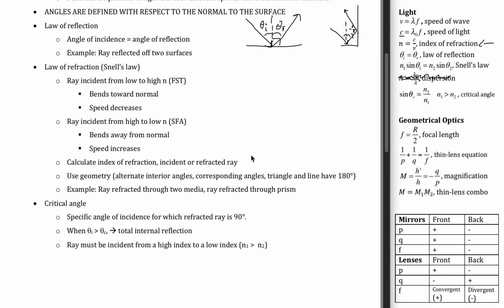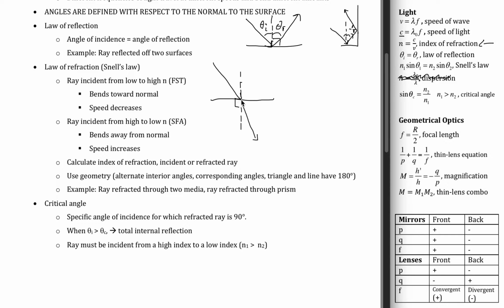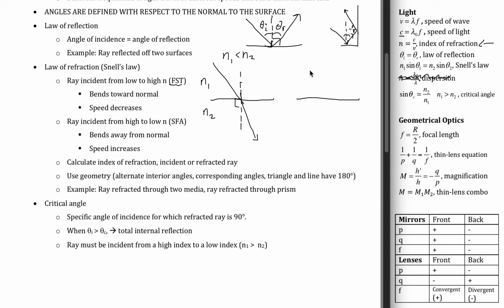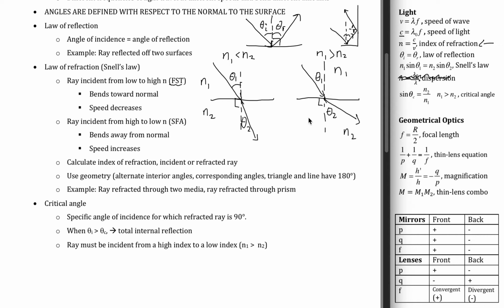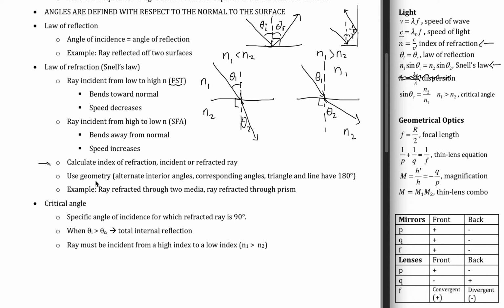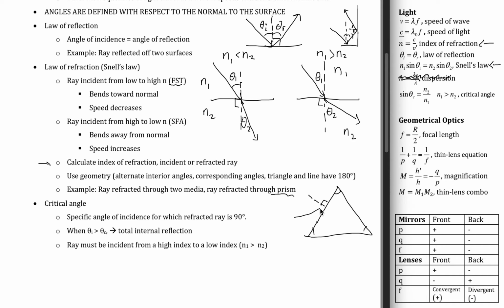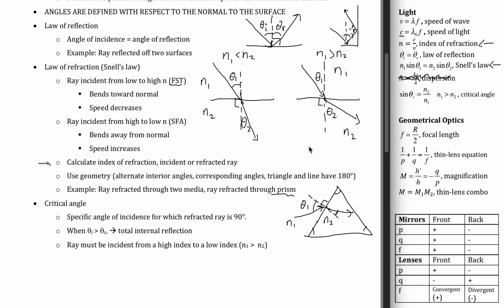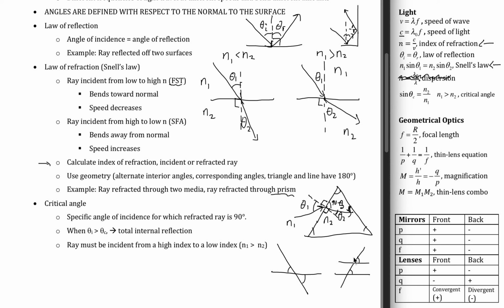PHYS1260 T4 Review p2